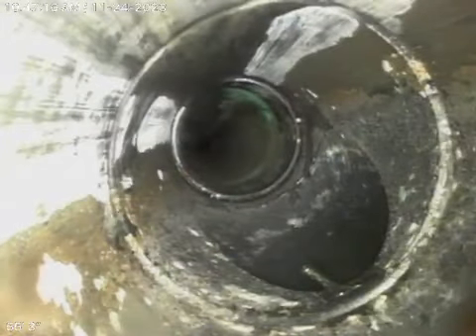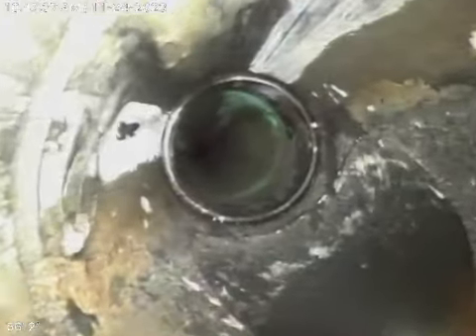423 Ridgeview Drive